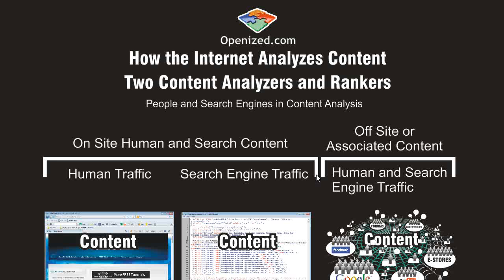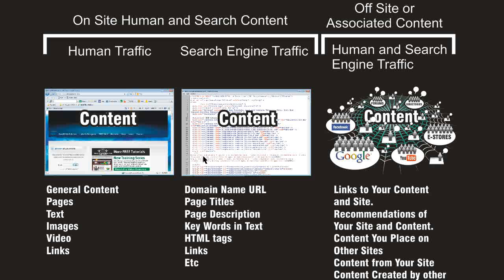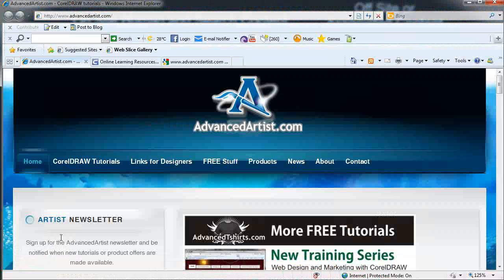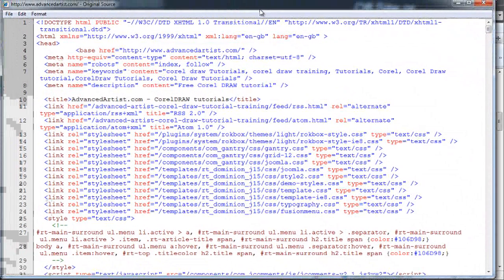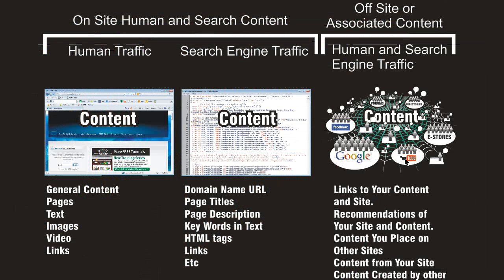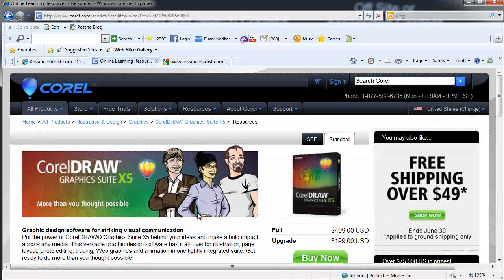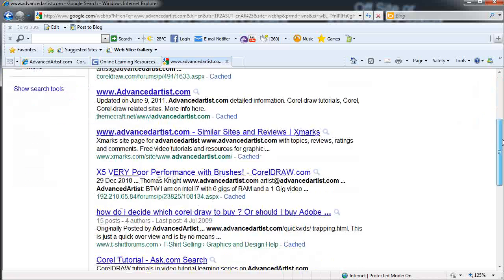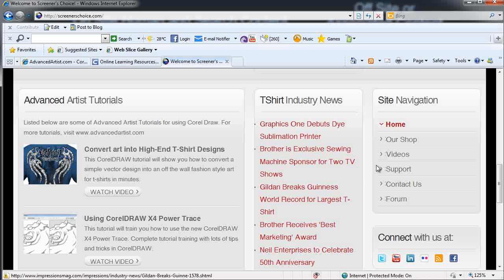2 types of web site and content analyzers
How to get high ranks for your content and website by creating your content for the 2 types of analyzers that will rank your web site and content on the Internet.